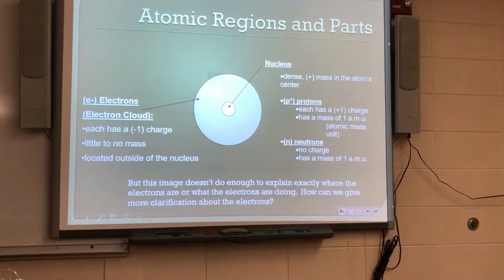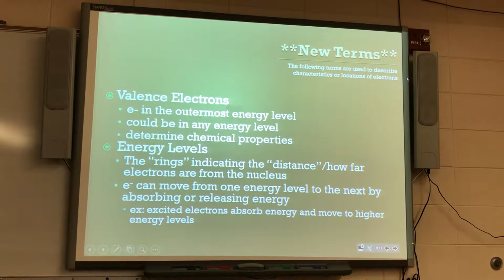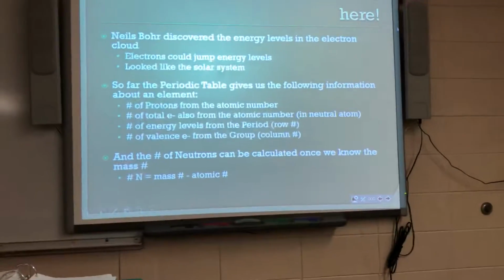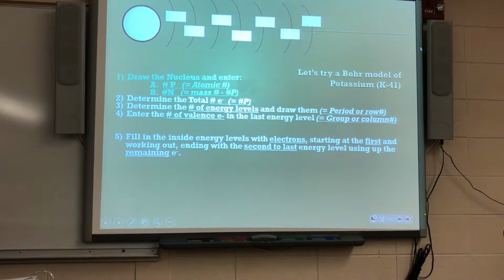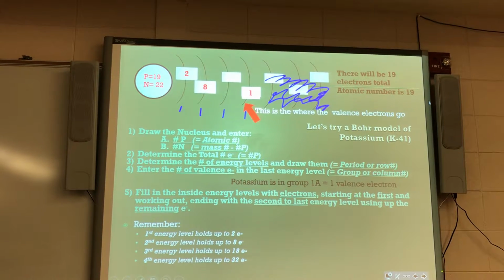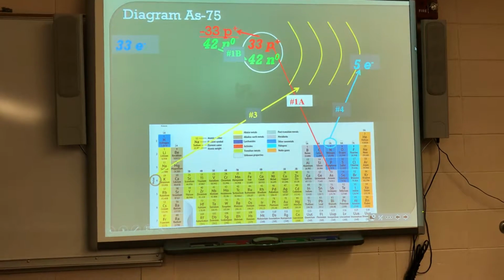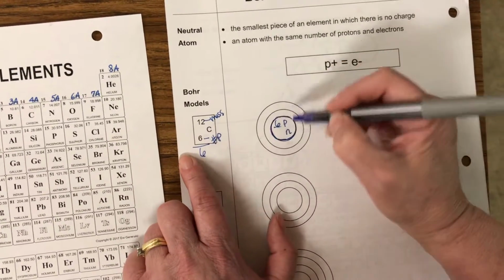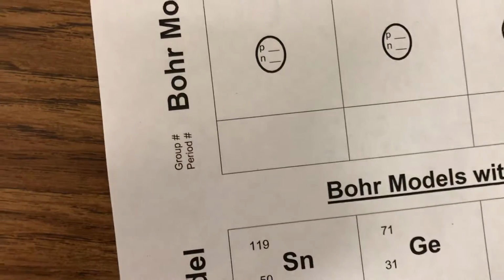Drawing Bohr model of atoms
Physical Science class